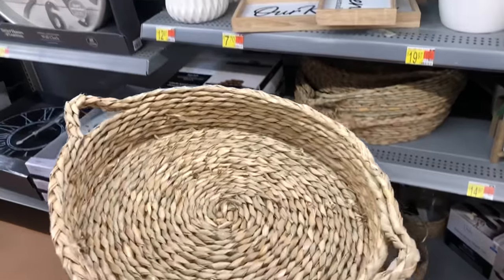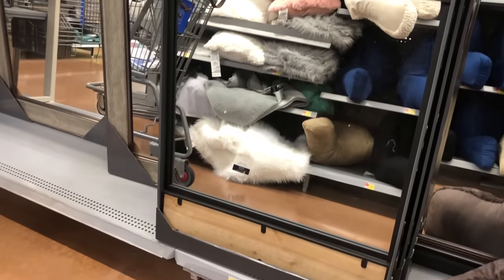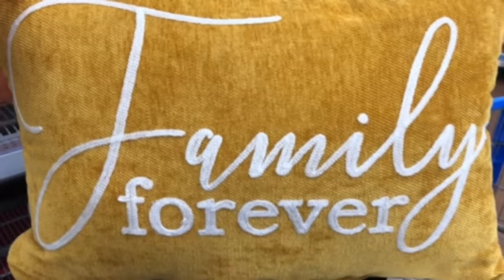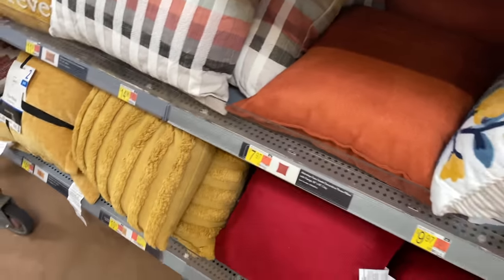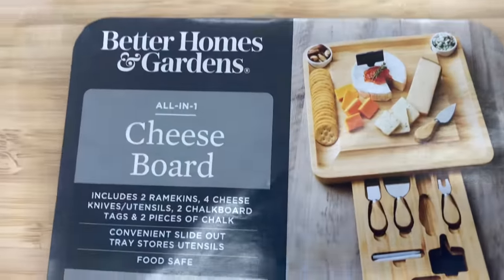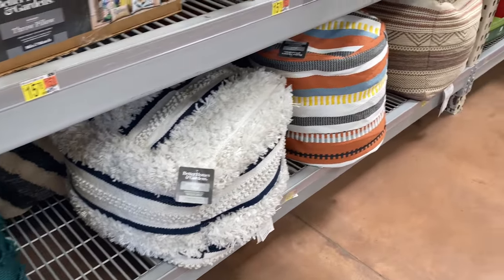Walmart Fall Decor | Shop With Me | Fall Decor 2022🍂🍁WOW! So impressed!😊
Join me as we walk through Wal Mart and check out all they have to offer for Fall decor AND decor in general! Such awesome finds in many areas of Wal Mart😉